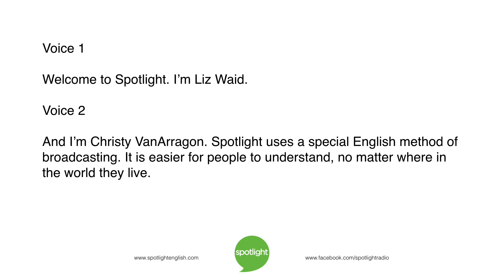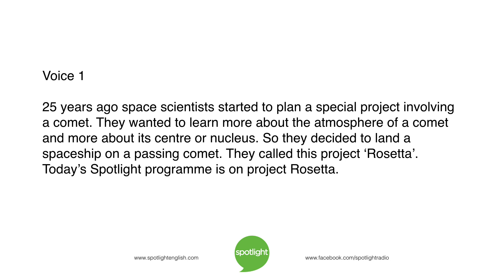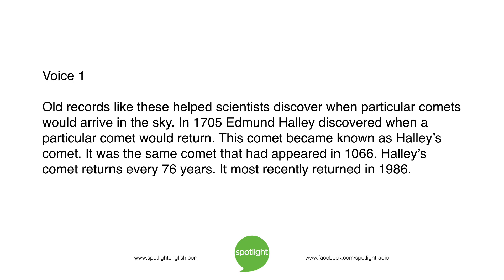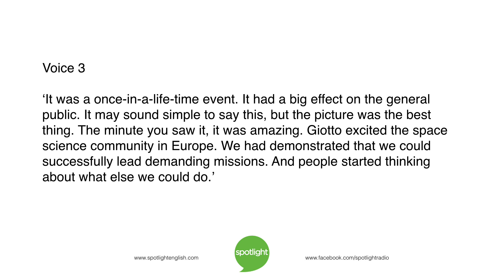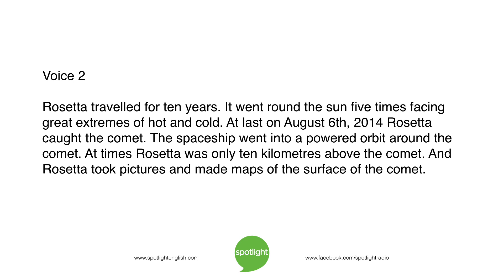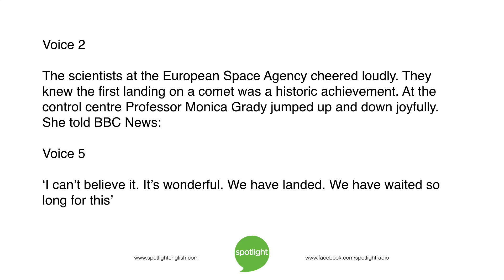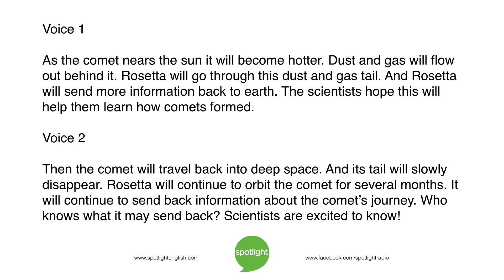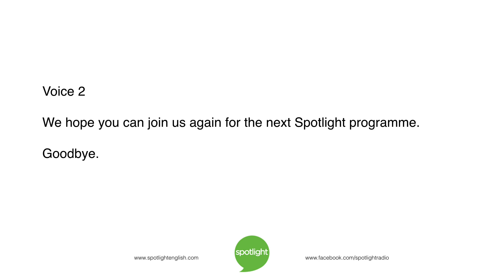The Rosetta Comet Mission | practice English with Spotlight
What can we learn about earth from objects in space? Liz Waid and Christy VanArragon tell about a spaceship that will land on a comet and send information back to earth.